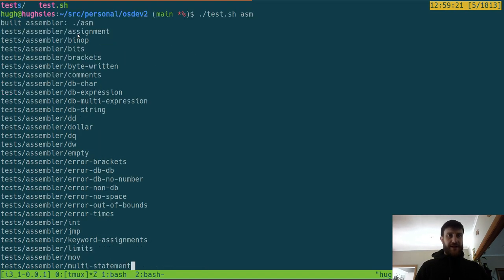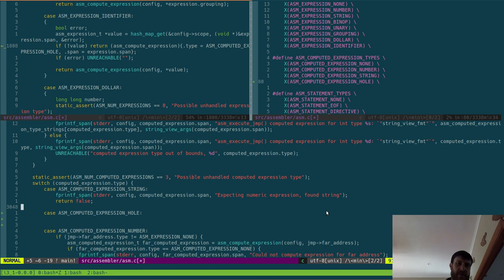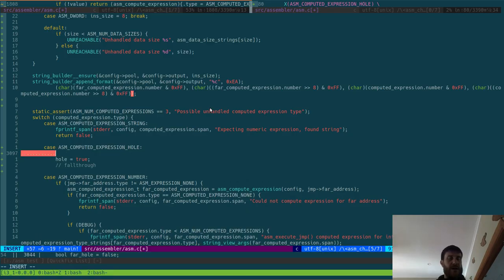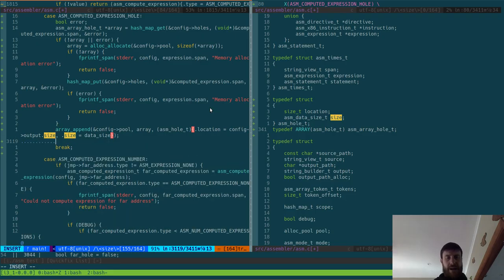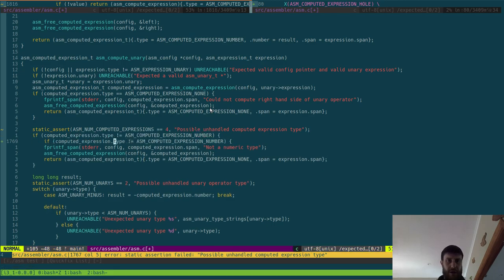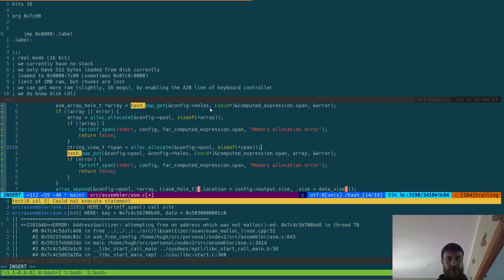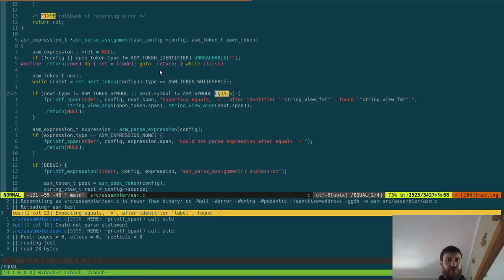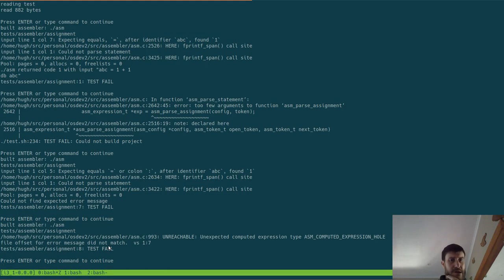Operating System Assembler Development - #6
More assembler work. First half of forward referencing labels. Finished with failing tests :cry:

Source code: TBD